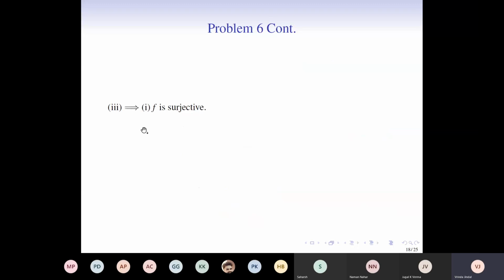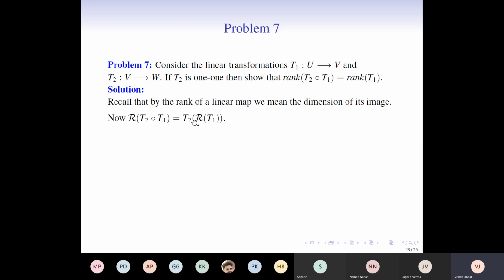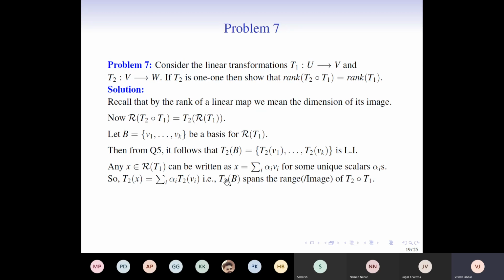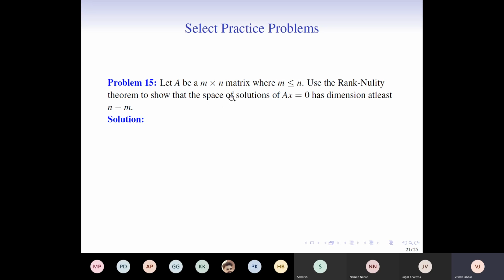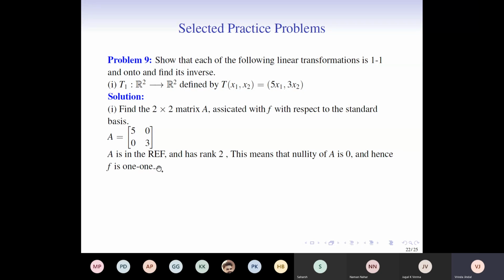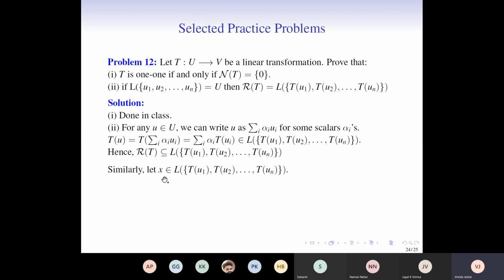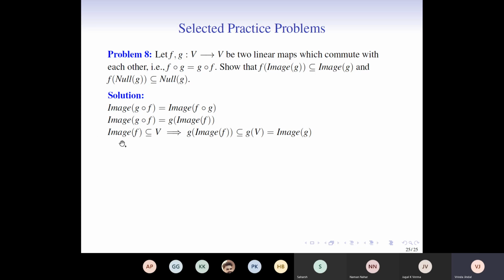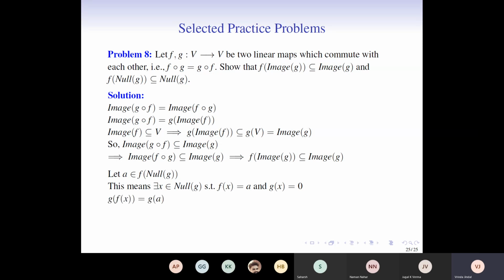MA106 Linear Algebra Tutorial 4 part 3